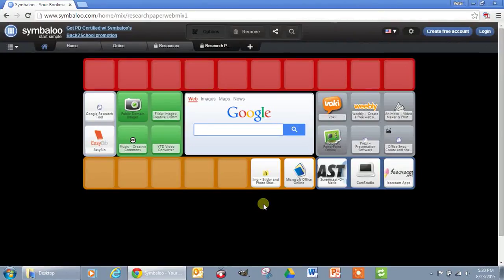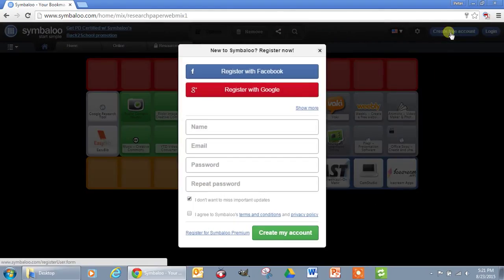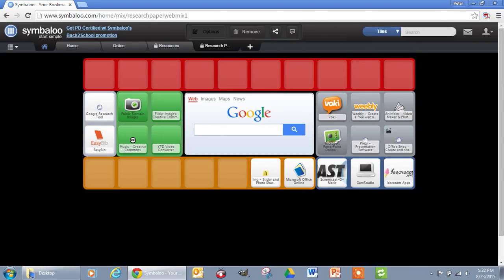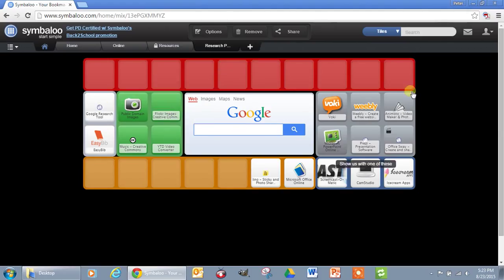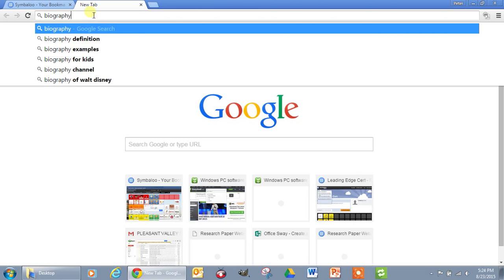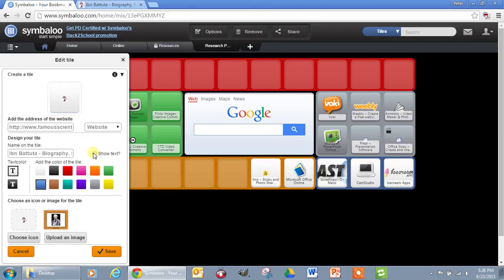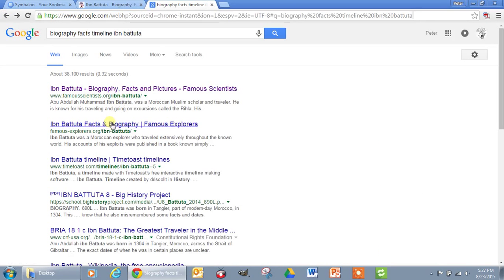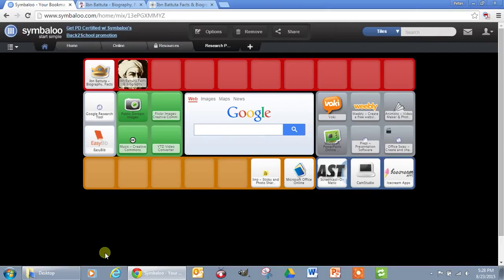Using Symbaloo to save websites